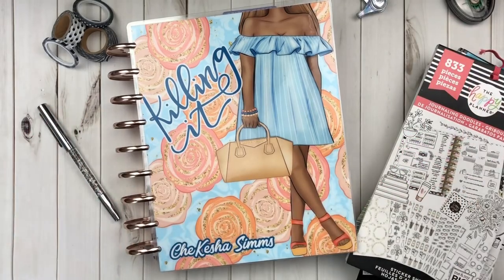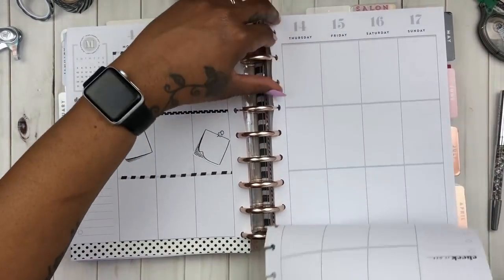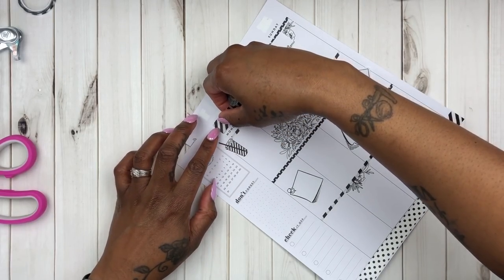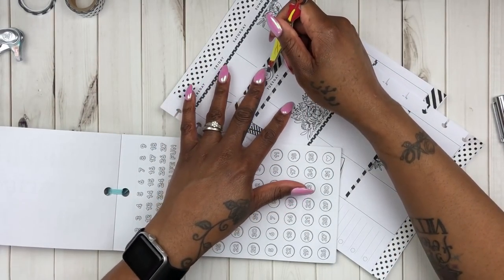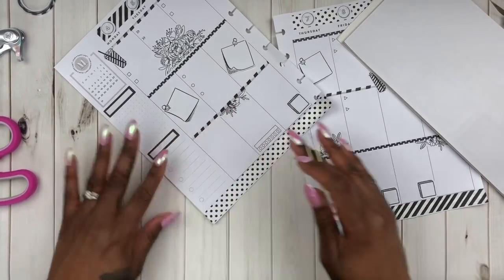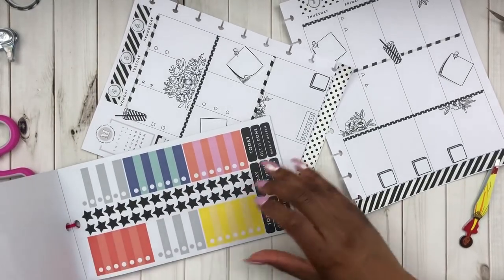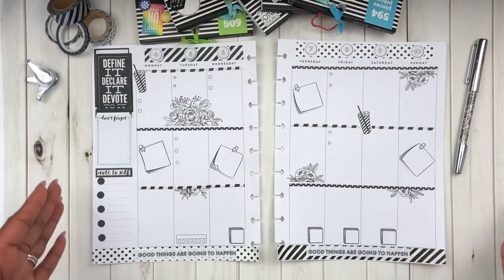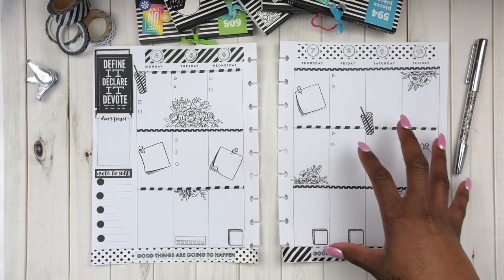DECORATE WITH ME: Throwback Thursday Classic Planner Edition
This spread was inspired by my good good girlfriend, Diamond of the Diamond N Pearl Lifestyle channel.

• MAILING ADDRESS:
CheKesha Simms